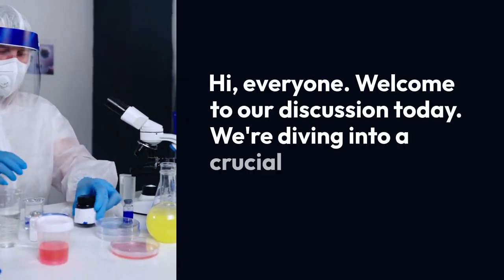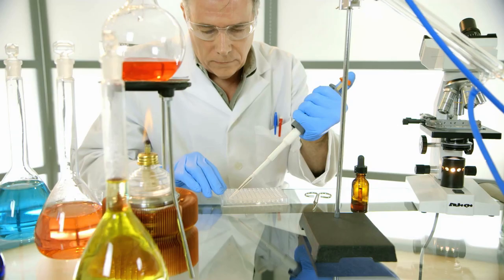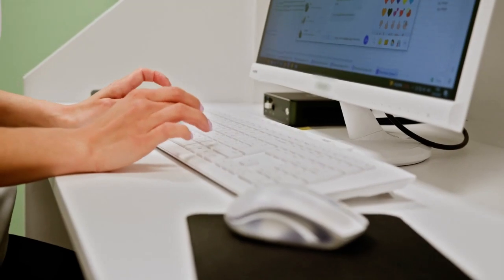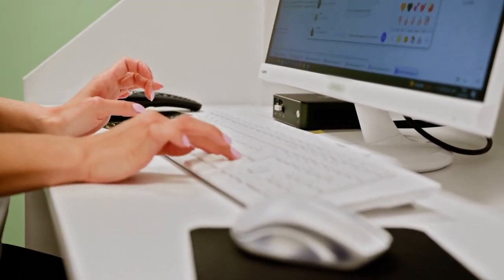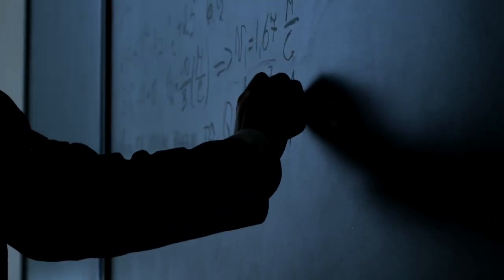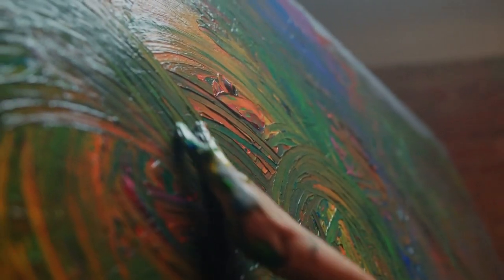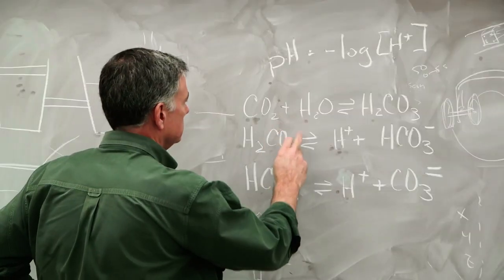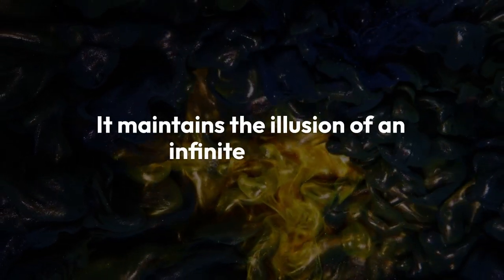Codereview: Molecular simulation: Minimum Image Convention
The Minimum Image Convention (MIC) is a crucial technique in molecular simulation, particularly for systems with periodic boundary conditions (PBC). When simulating a system that is replicated infinitely in all directions, interactions between particles are calculated. To avoid overcounting interactions due to these periodic images, MIC ensures that each particle only interacts with its nearest image in any of the neighboring cells. This is achieved by calculating the distance between two particles and then considering the shortest distance across the periodic boundaries. For a cubic box of side length L, if the difference in coordinates between two particles is dx, the shortest distance in that dimension is min(|dx|, L - |dx|). This effectively "wraps" particles around the simulation box, ensuring that interactions are accounted for only once and reducing computational cost without sacrificing accuracy for large systems.